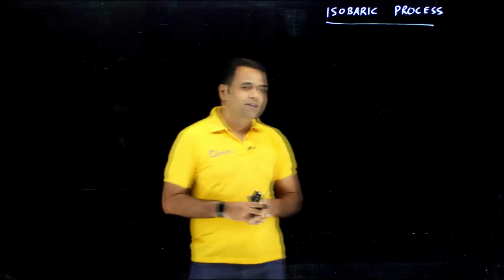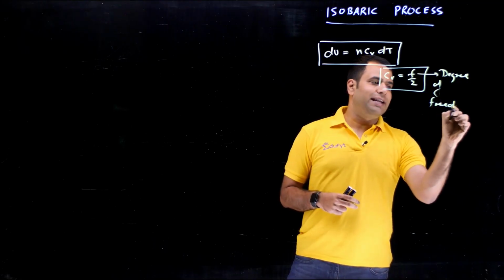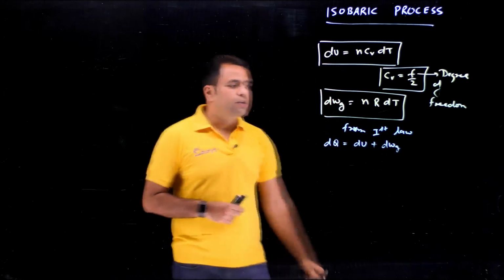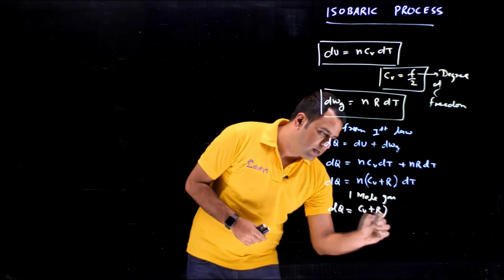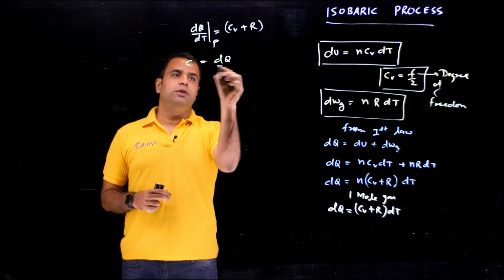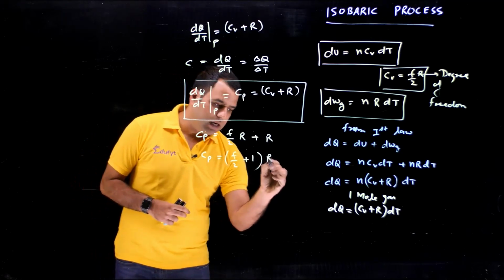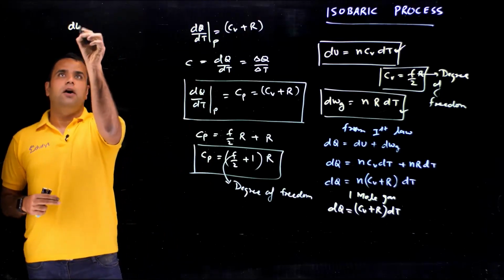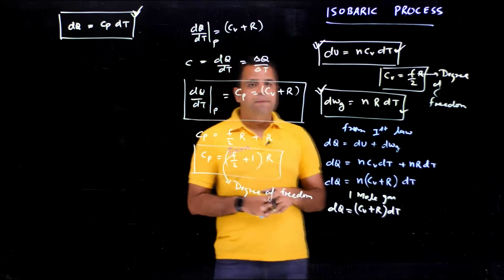Calculation of Heat and Internal Energy in Isobaric Processes